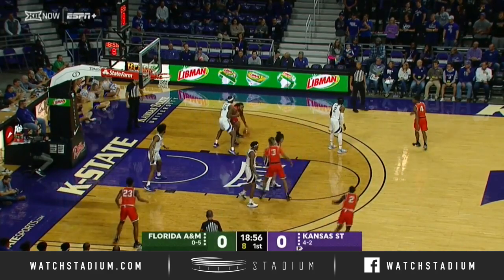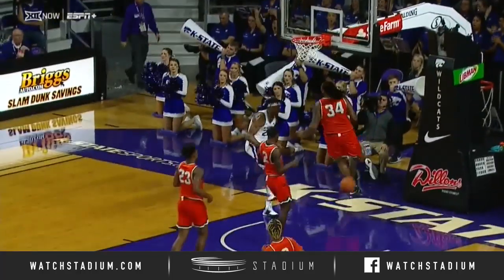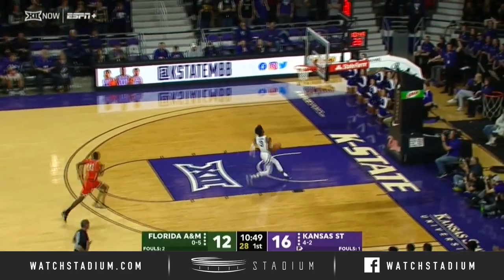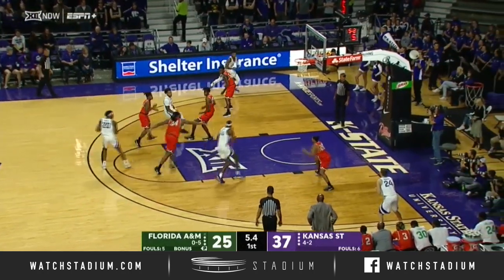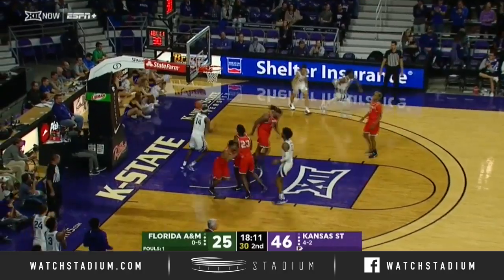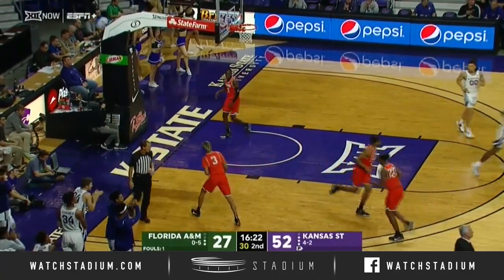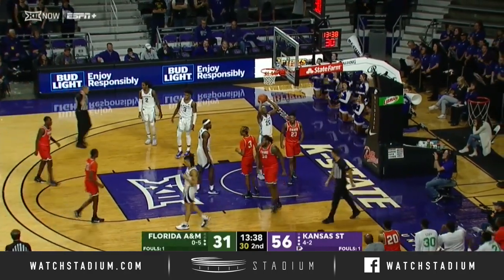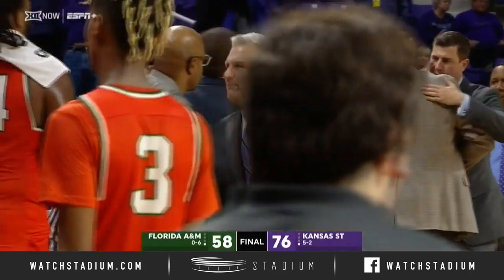Florida A&M vs. Kansas State Basketball Highlights (2019-20) | Stadium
This game belonged to Kansas State almost from the opening tip, as the Wildcats led Florida A&M by as much as 27 on their way to an easy 76-58 victory. Check out the highlights from Monday night's contest here.